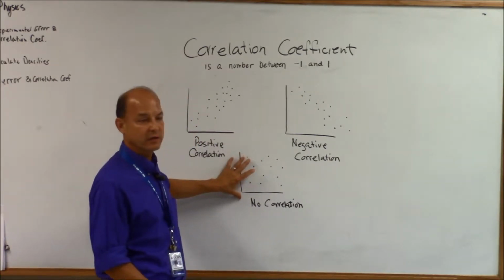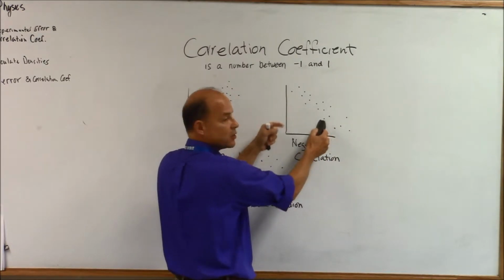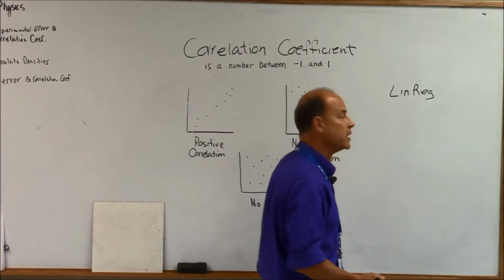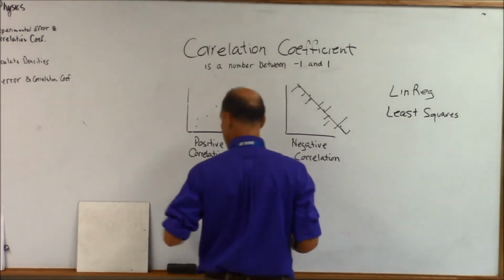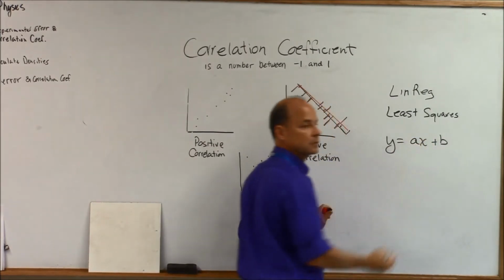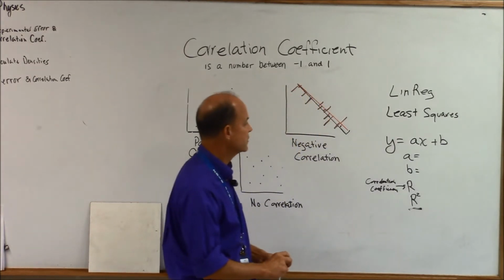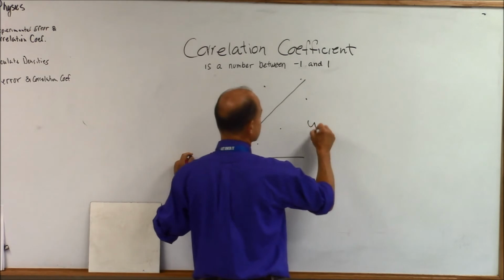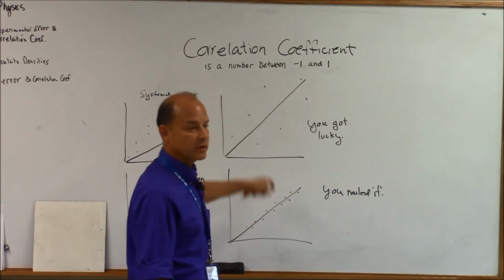Correlation Coefficient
Did you nail it? Or did you get lucky? Mr A explains what the correlation coefficient is and how we will use it to analyze our experimental data and come to conclusions about whether or not our hypothesis was supported.